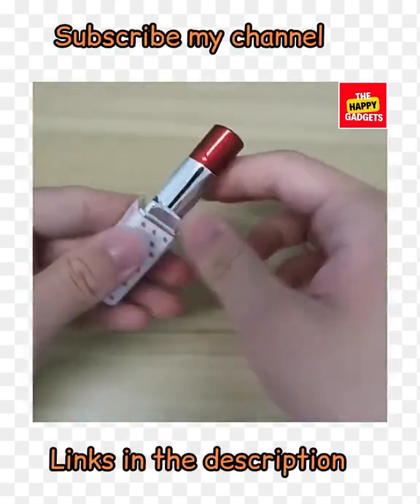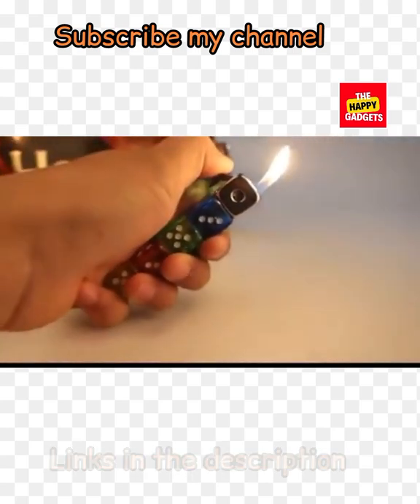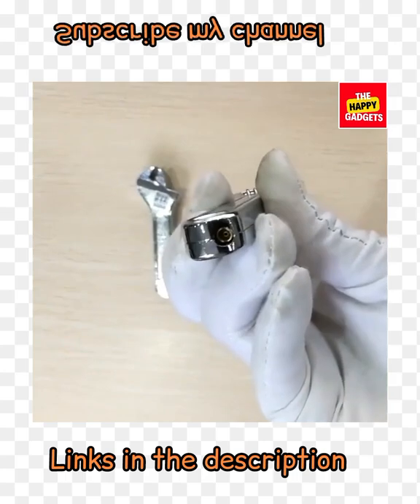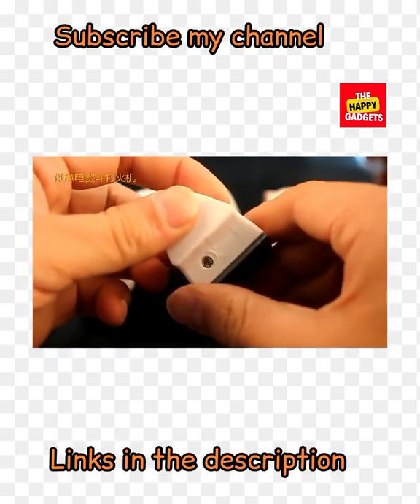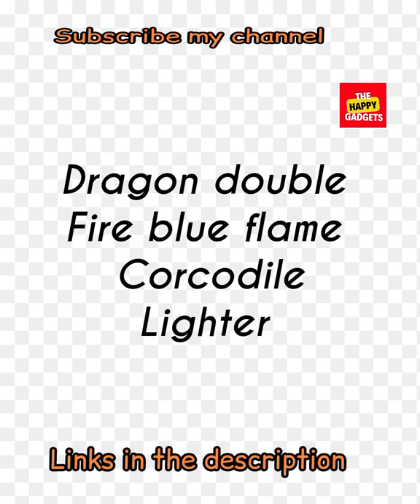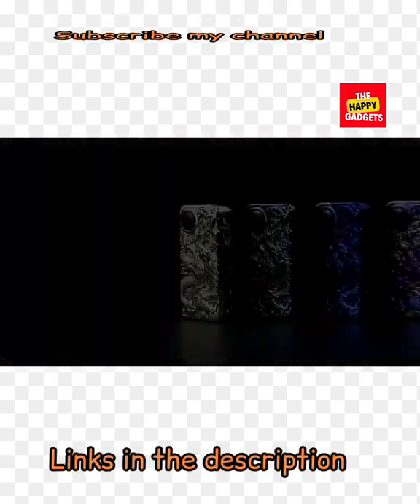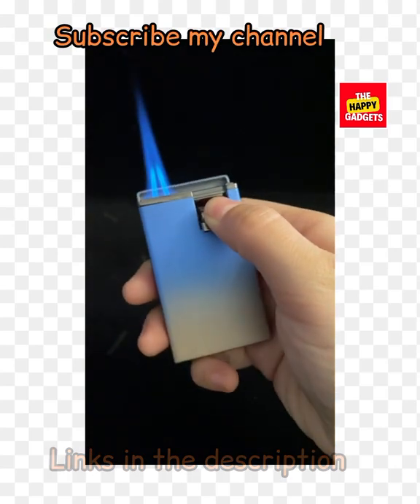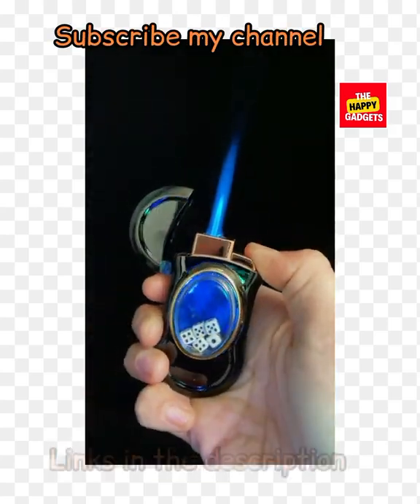TOP 30 Most Amazing Lighters Collection #1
0:19 Lipstick lighter

0:45 Dice Lighter
1:16 piggy lighter
1:30 cards lighter
1:47 key torch lighter
2:15 Heart lighter
2:45 green flame lighter
2:54 iron lighter
3:22 guitar lighter
3:39 Phone Lighter
4:05 dragon lighter
4:21 High boots lighter
4:47 Dual Dragon Lighter
5:13 USB Lighter